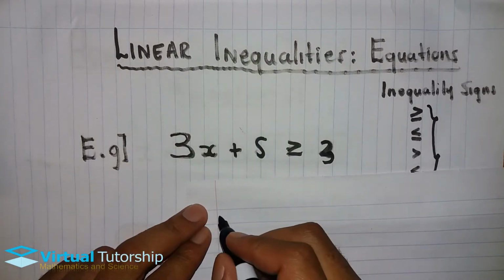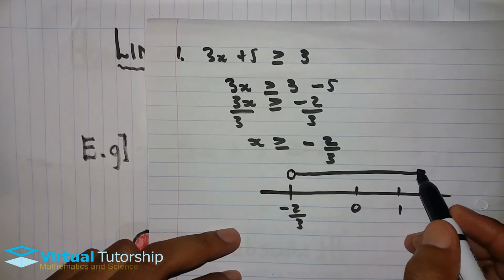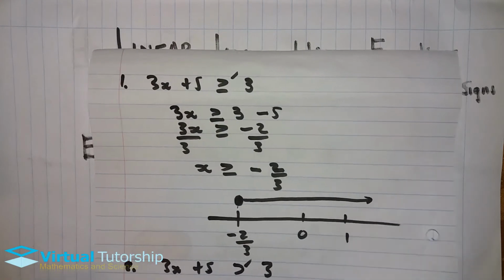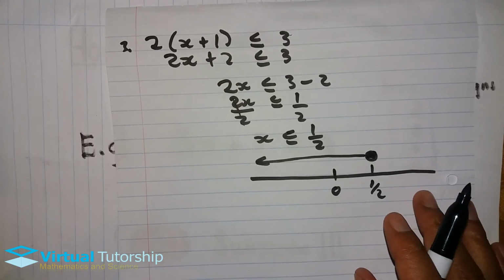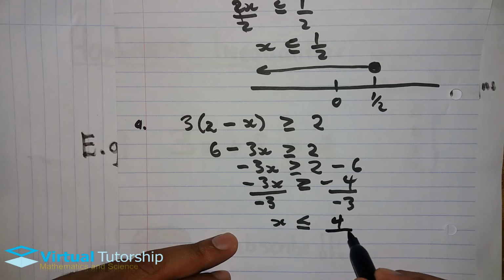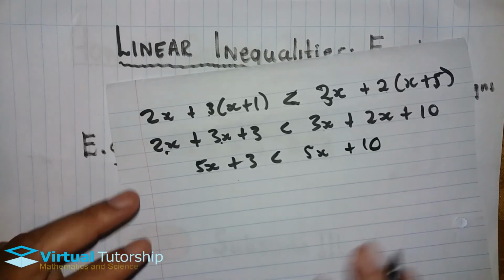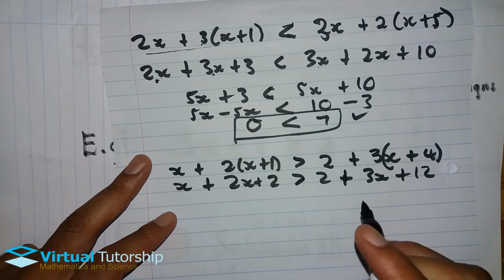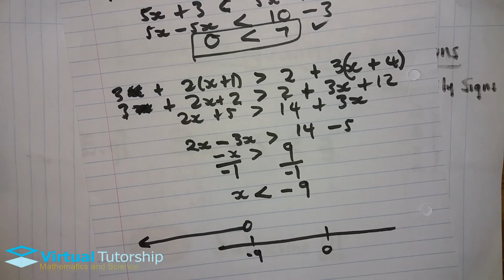Linear inequality equations (Grade 10)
. On this video I cover the fundamentals to solving linear inequality equations.